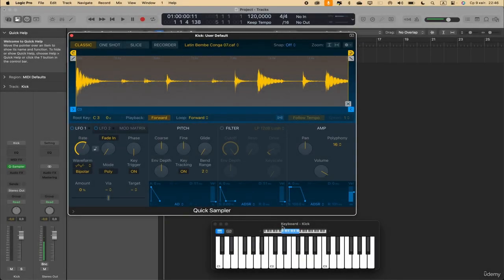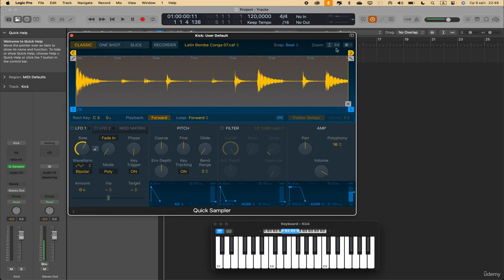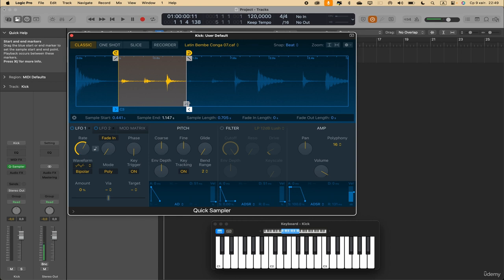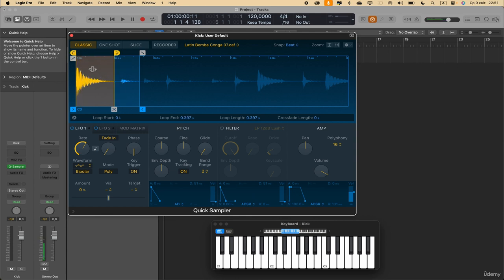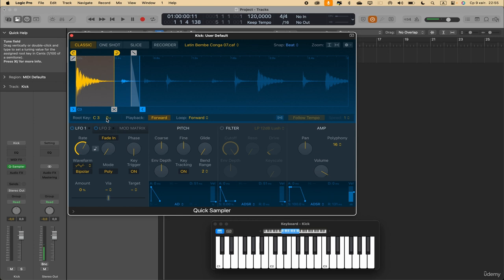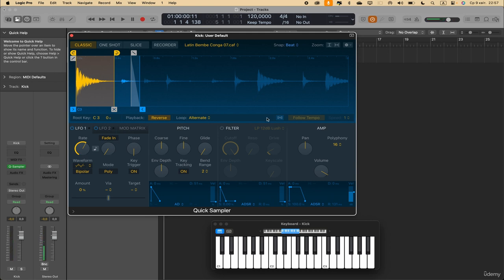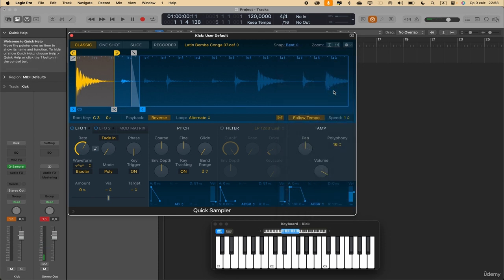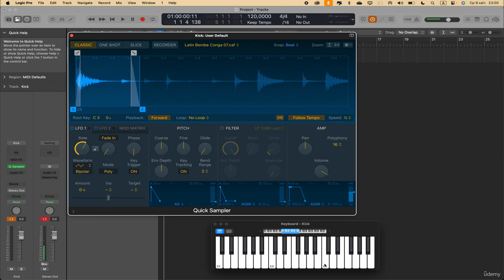4 Classic Mode